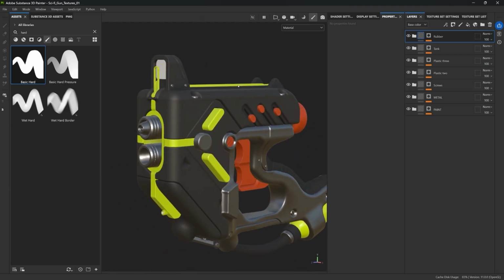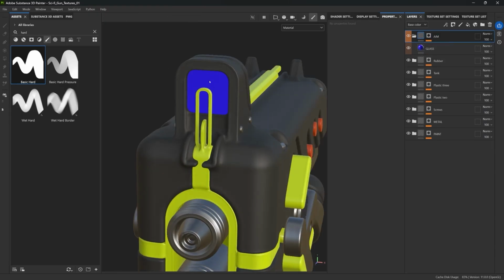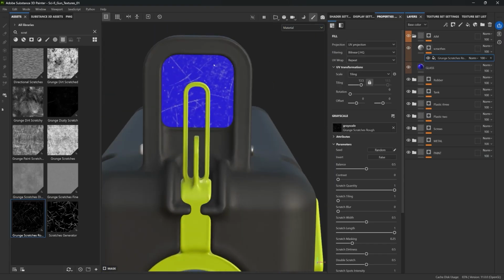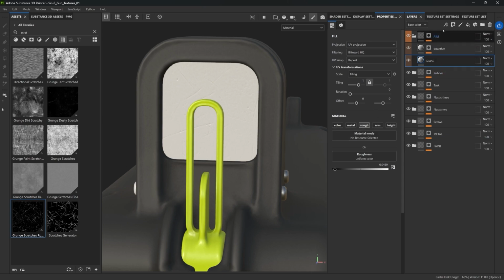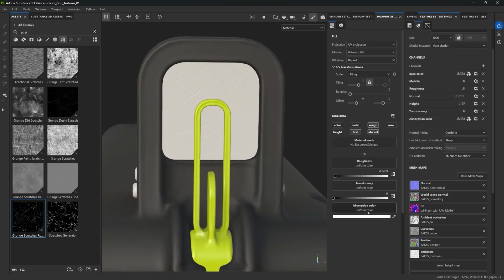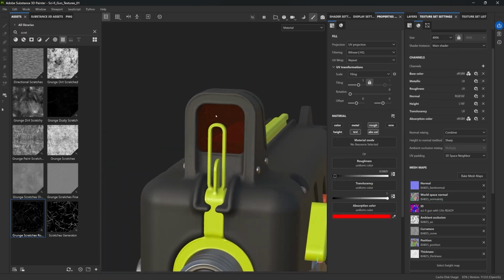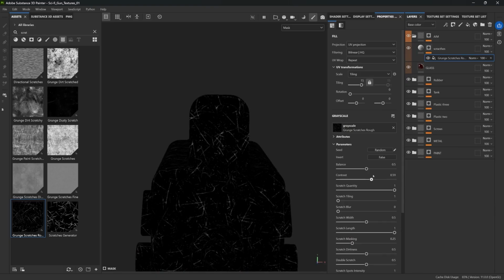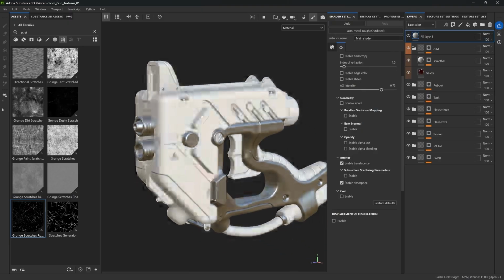How to create incredible textures using Adobe Substance 3D, Part 4: Creating Glass-Like Materials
Welcome to How To Create Incredible Textures Using Adobe Substance 3D, an 8-part series of videos full of tips and tricks for how to use ZBrush, Blender, and Adobe Substance 3D software to take your 3D renders to the next level. of ZBrushGuides.com and 3dconceptartist.com, an expert character designer and 3D workflow educator.

The series will cover an entire texturing workflow, including custom ID maps, using height maps, working with custom materials, creating complex-looking materials with simple layers, creating stylized textures for callouts and illustrations, and the best way to export and render your final product.

In Part 4, Pablo walks you through a slightly more advanced setup to create translucent or glass-like materials. To do this you’ll organize your layers and make smart use of folders, masks, and channels to control transparency. You’ll work on isolating and controlling translucent areas, organizing layers for materials like glass or plastic, and using masks and folders for material separation.

Stay tuned: This is part 4 of an 8-part series!